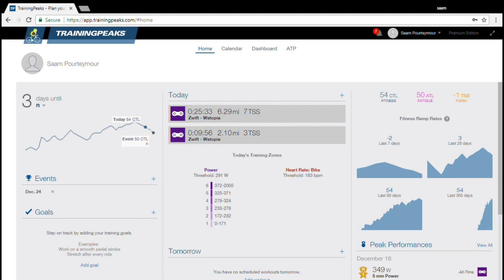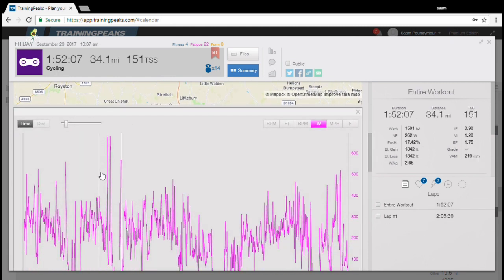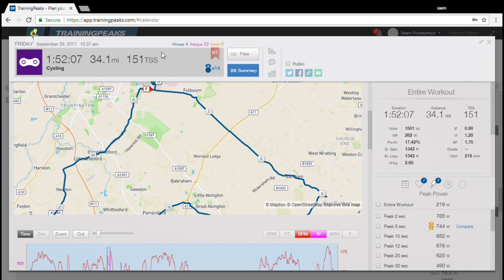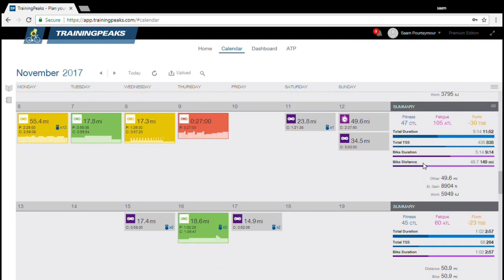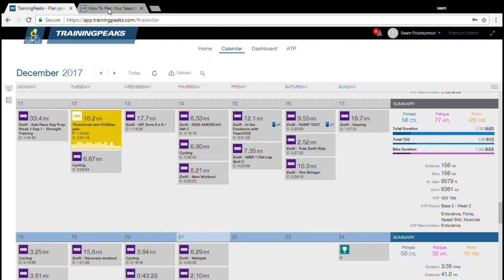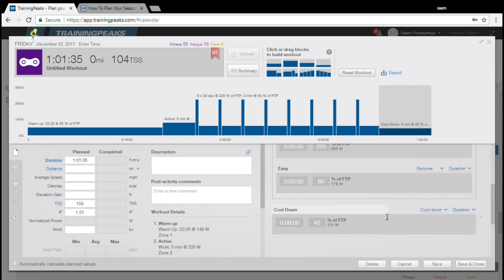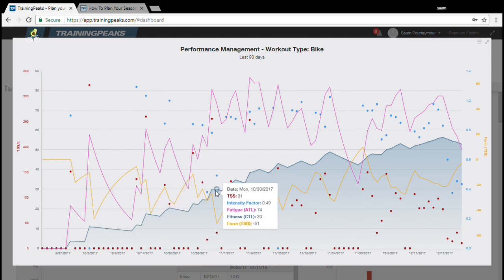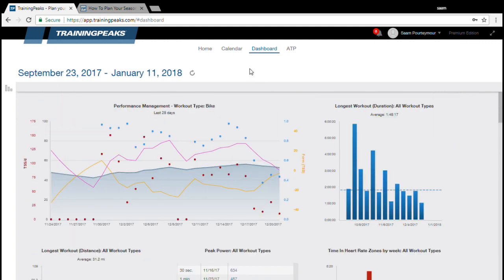Training Peaks - Good To Know Basics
A little introduction to the basics of Training Peaks software and how to use it to benefit your training.